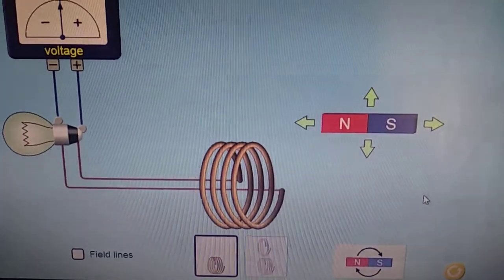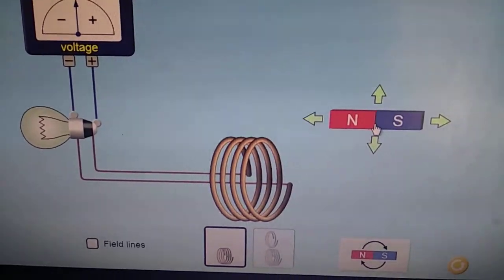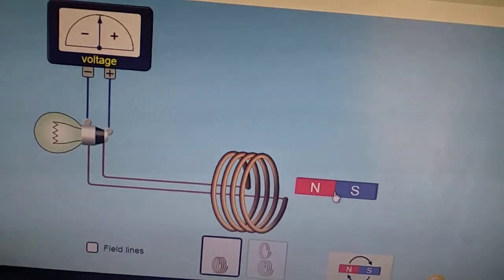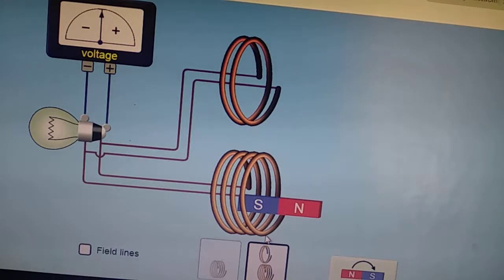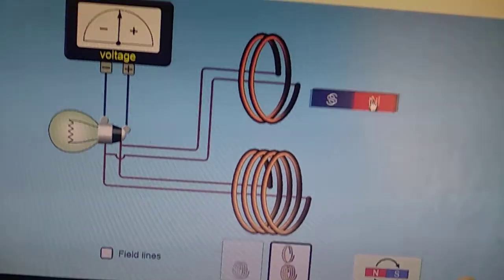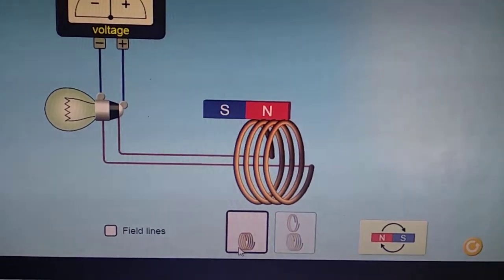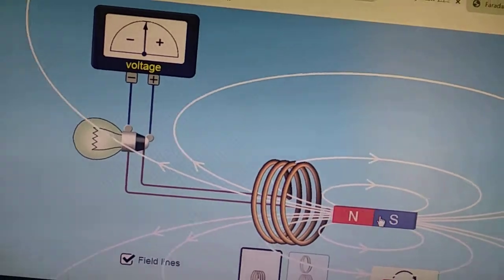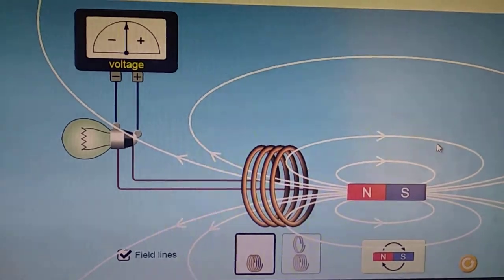Simulation of Faraday's Laws of EMI